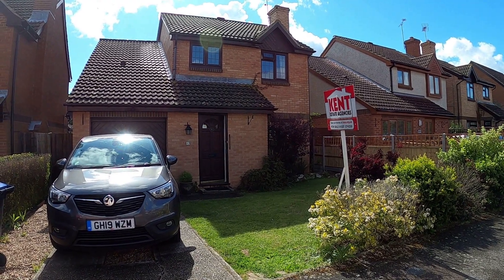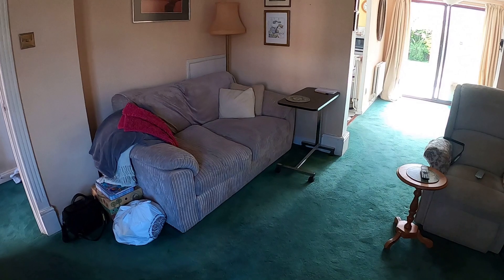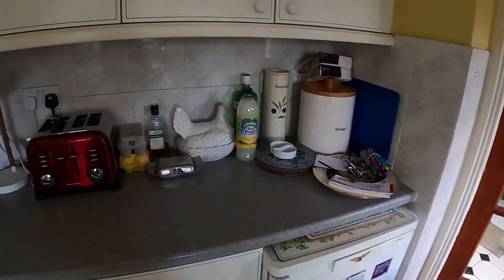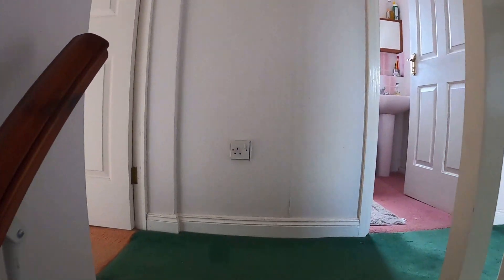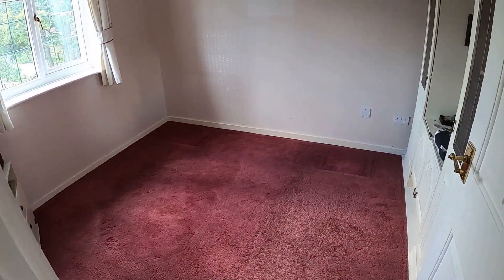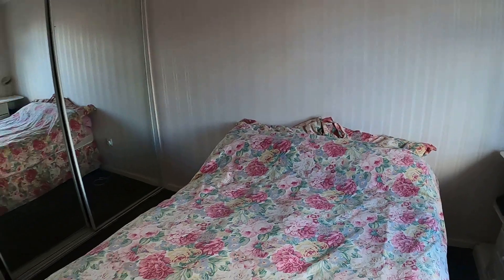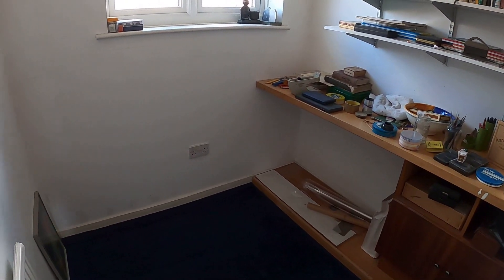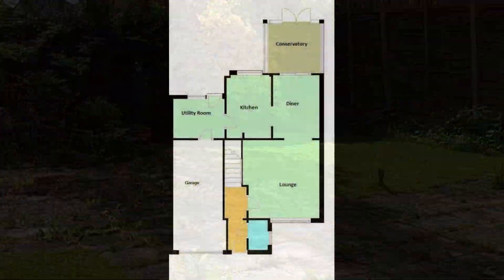Primrose Way Walk Through Tour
No upward chain for this detached family home, conveniently located on the edge of the village of Chestfield. The accommodation incorporates entrance hall, cloakroom, lounge opening to dining room, conservatory, kitchen, utility room and to the first floor are four bedrooms and a family bathroom. There is an enclosed 38ft x 32ft rear garden and off road parking has been provided to the front along with integral garage. A great location within a short stroll to Chestfield mainline railway station, local shops, Sainsbury's supermarket and Medical Centre. Bus services are available at Chestfield Road with services to the quaint Harbour Town of Whitstable (approx. 2.5 miles) and Cathedral City of Canterbury (approx 6.1 miles). Tankerton's delightful seafront is about a mile.

Call Kent Estate Agencies 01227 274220